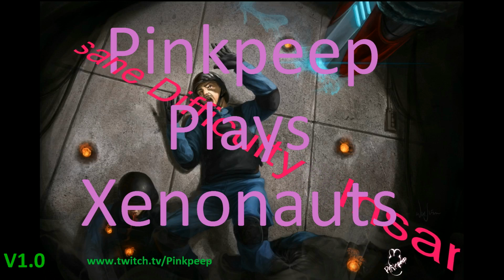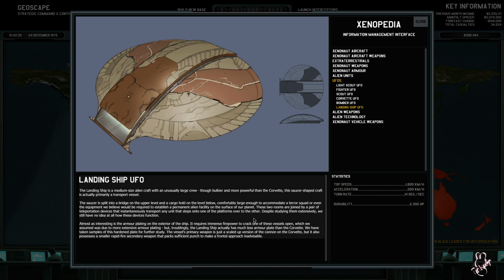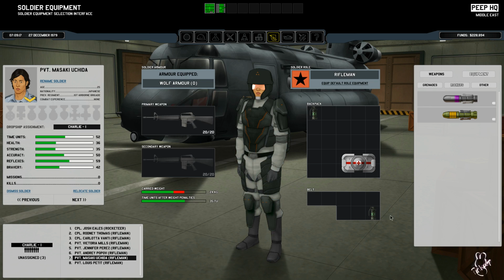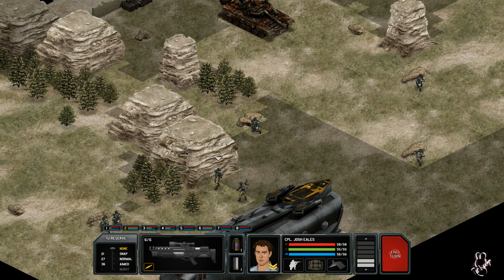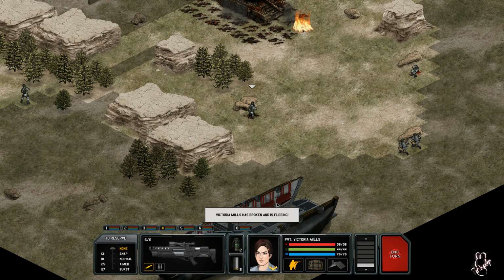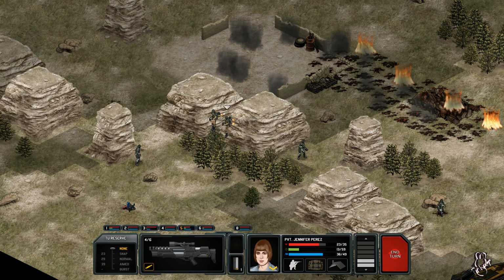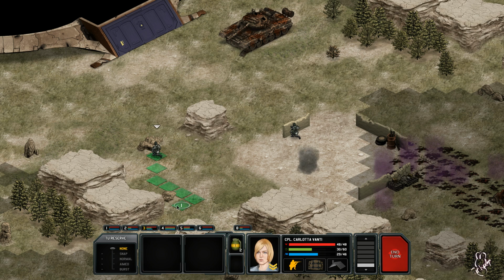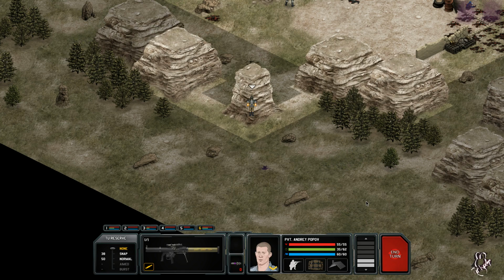Xenonauts Let's Play insane difficulty part 21 "Ninja Sniper Jetpack Death Squad"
New toys give the beaten and demoralized xenonauts a fighting chance against the alien scourge.